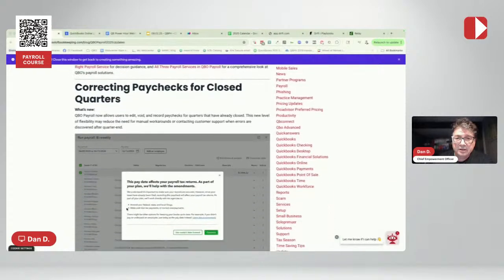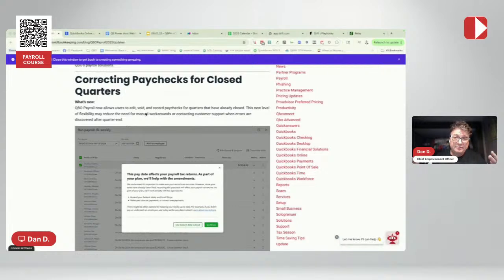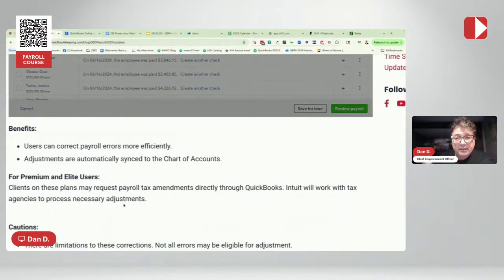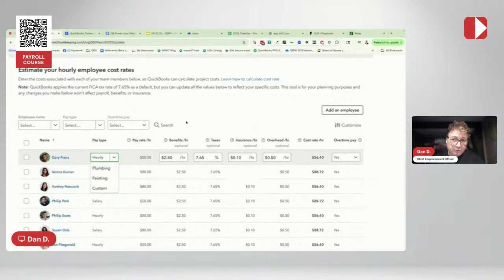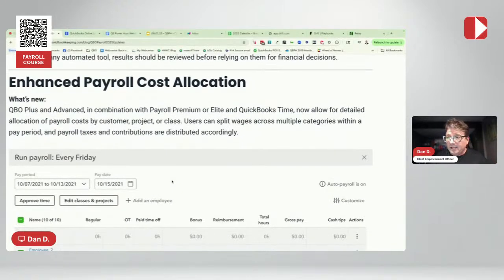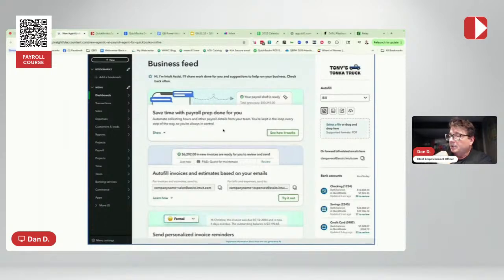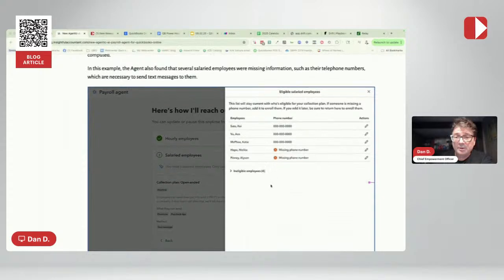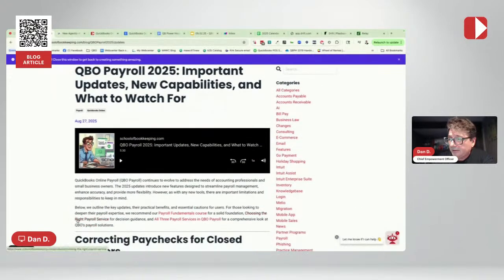QuickBooks Payroll Updates: What’s New & What Matters for Your Team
Stay up to date on the latest QuickBooks payroll changes! We’ll break down new features, compliance updates, and tools for tracking employee costs and correcting paychecks. Perfect for accountants, bookkeepers, and business owners who want to keep payroll running smoothly and accurately.

BOGO: Get QBO Advanced and School of Bookkeeping together!

00:00 Introduction and Apologies
00:55 Today's Topic: QBO Payroll Updates
01:12 School of Bookkeeping's Course Offerings
03:19 Detailed Payroll Features and Changes
12:56 Payroll Agent and AI Integration
18:58 Conclusion and Viewer Interaction